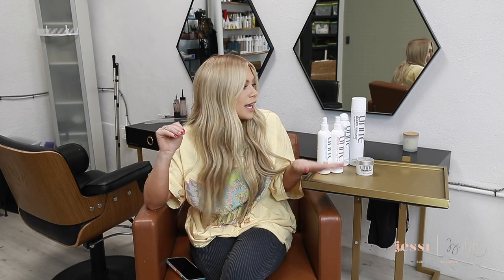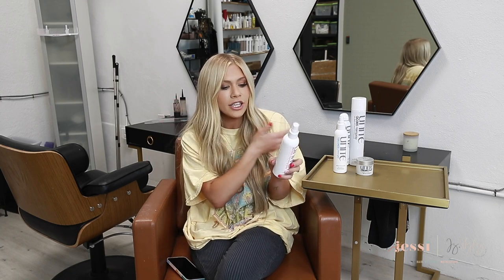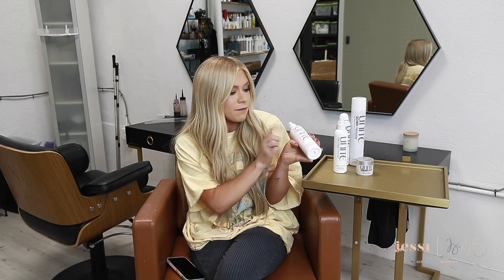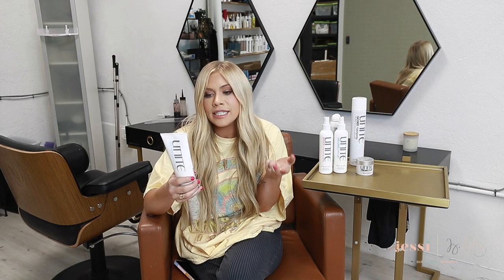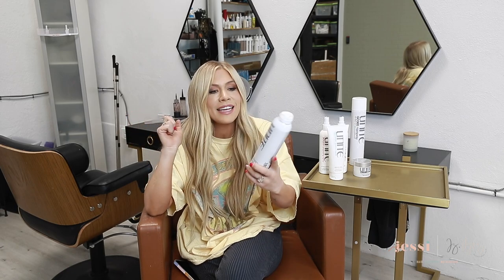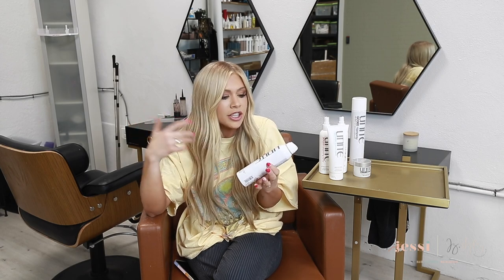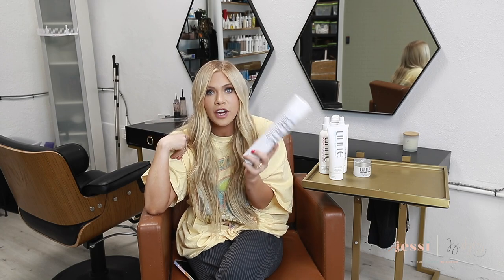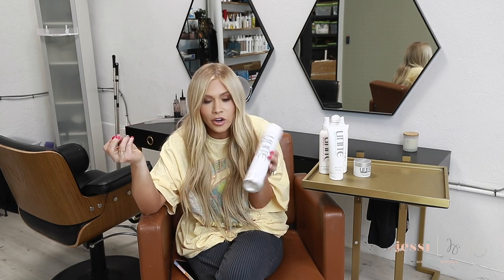MY FAVORITE UNITE STYLING PRODUCTS | JZ STYLES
Tame your tresses with my favorite styling products from Unite! This video is *NOT* sponsored - I just REALLY love the Unite line and these products have quickly moved to the top of the list of products I reach for when working on clients. I love their versatility and how they work on so many different types of hair! Do you love Unite? Tell me your favorite in the comments below!

Products highlighted in this video:

7Seconds Detangler

Boosta Volumizing Spray

7Seconds Blowout Cream

Texturiza Spray

Go365 Hairspray

Creamy Paste

♡ ♡ ♡ LINKS ♡ ♡ ♡

Instagram- @jz.styles, @jzstyles.co, @justjessiiii, @educationwithjessi, @shopashandjae